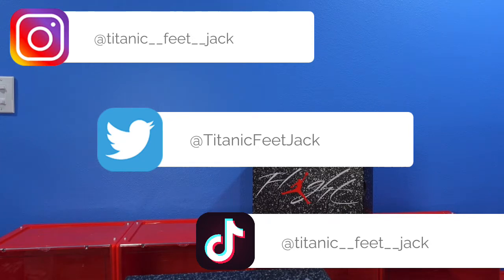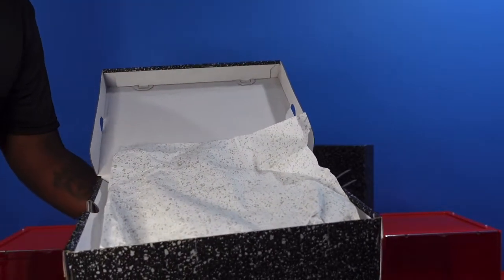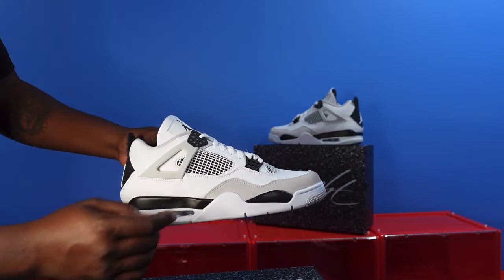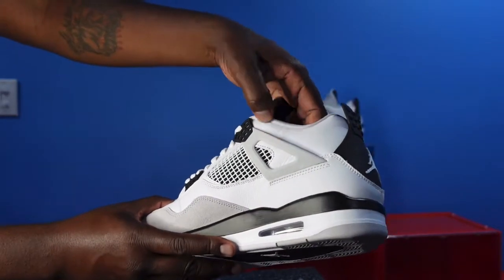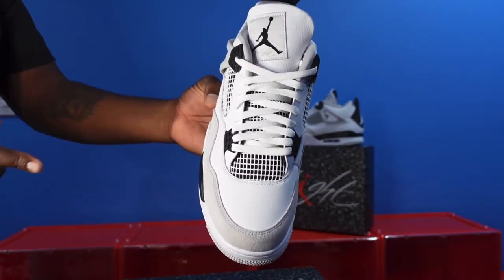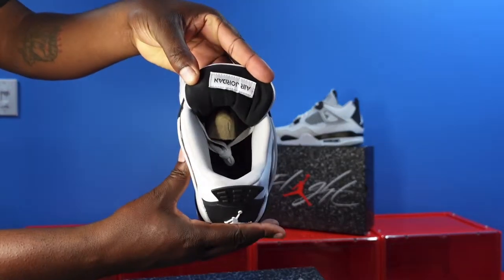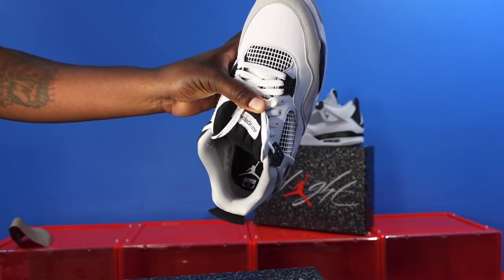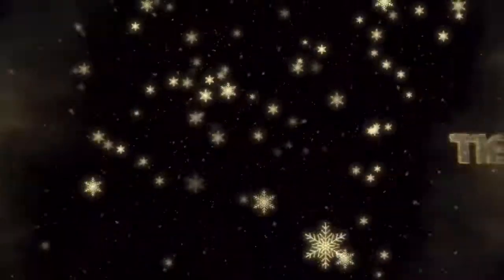EARLY REVIEW I AIR JORDAN RETRO 4 “MILITARY BLACK”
TitanicFeet Jack
190 Belle Terre Blvd. no. 2753

The Air Jordan Retro 4 “Military Black” showcases the same color blocking and materials featured on the OG “Military Blue” colorway from 1989. Smooth white leather is utilized on the upper, bolstered with a forefoot overlay in grey suede. Contrasting black accents make their way to the TPU eyelets, molded heel tab, and the Jumpman logo displayed on the woven tongue tag. Lightweight cushioning comes courtesy of a two tone polyurethane midsole, enhanced with a visible Air-sole unit under the heel.